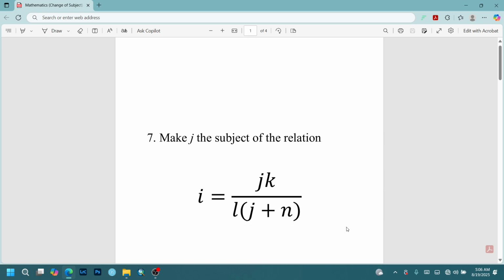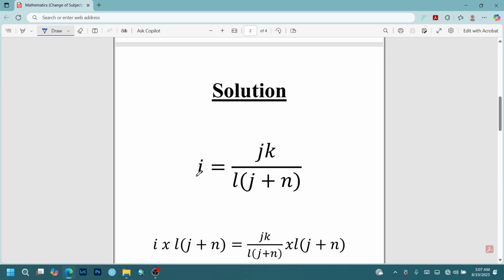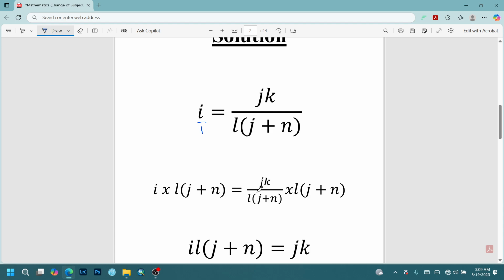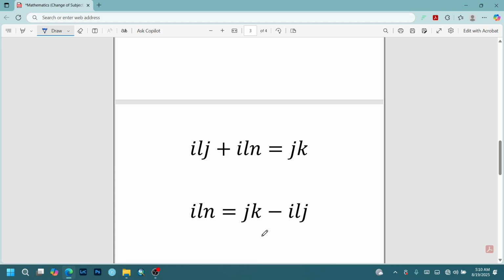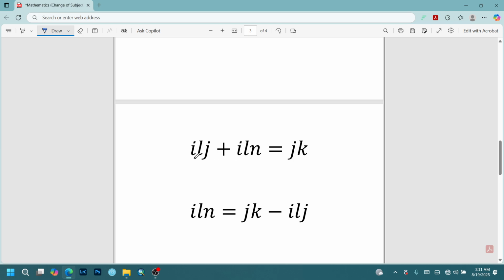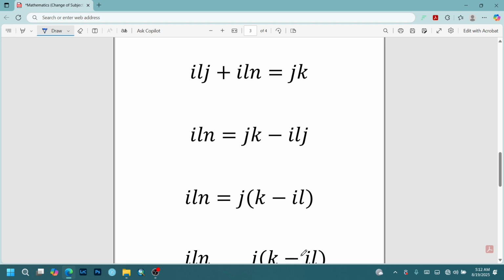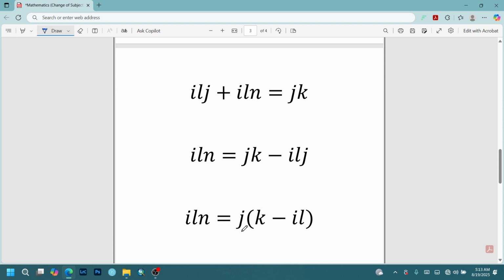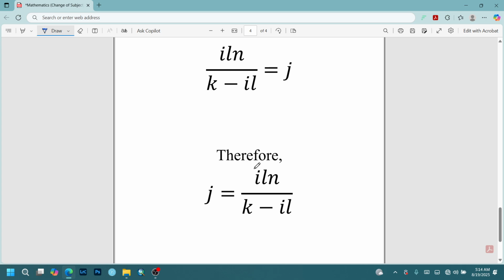MATHEMATICS || CHANGE OF SUBJECT || SERIES 30